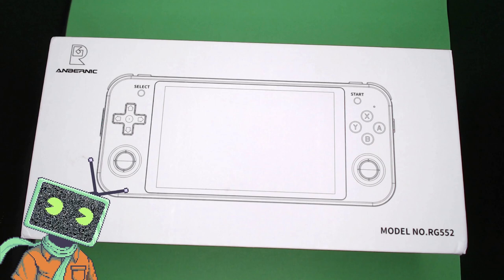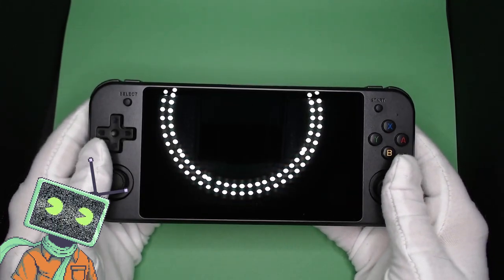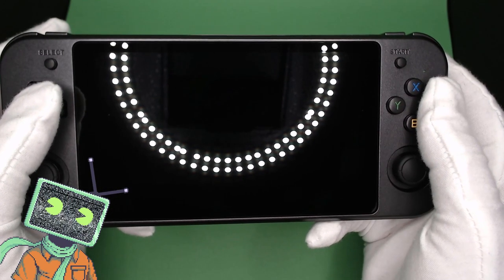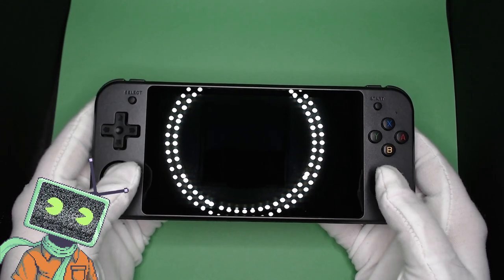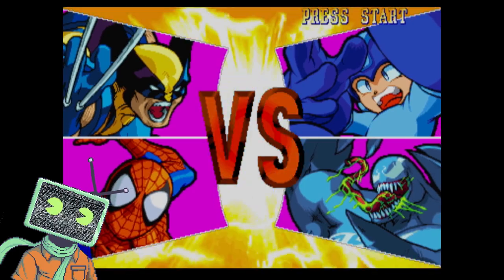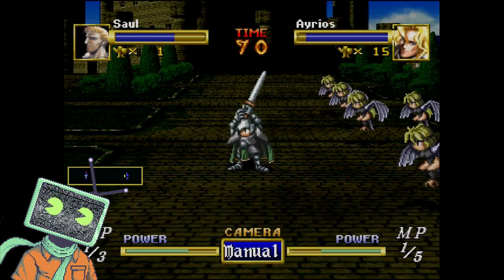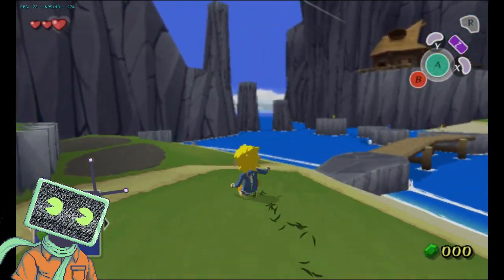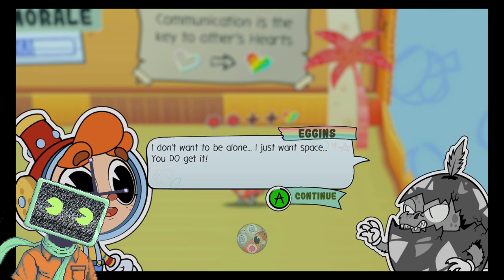Review of the all new Anbernic RG552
Hello and welcome to the ModernBroadcast.
This is my review of the Anbernic RG552 retro gaming handheld device. The RG552 has a deluxe plastic shell and a Rockchip RK3399 Six Core CPU/Processor at 1.8GHz and 4GB LPDDR4 RAM. The screen is a 5.36 inch IPS display with a resolution of 1920x1152p. It has a two 3200mAh batteries.

Anbernic (eBay)

Timestamps:
00:00 introduction
01:07 specs
01:56 in the box
02:17 device overview
05:19 Linux
05:39 Android
07:23 SNES gameplay
08:22 PS1 gameplay
09:20 N64 gameplay
10:20 Dreamcast gameplay
11:21 Saturn gameplay
12:22 GameCube gameplay
15:48 PC gameplay via Moonlight
17:07 final thoughts

Be sure to follow on Twitter & Instagram @ModernBroadcast